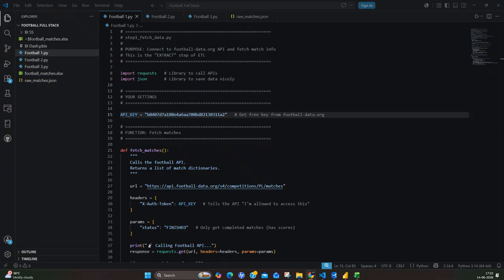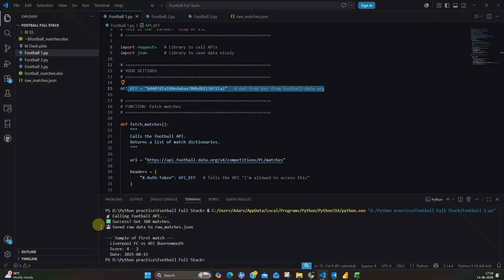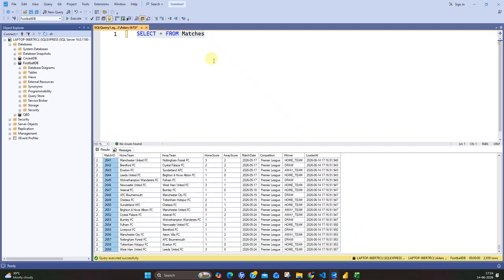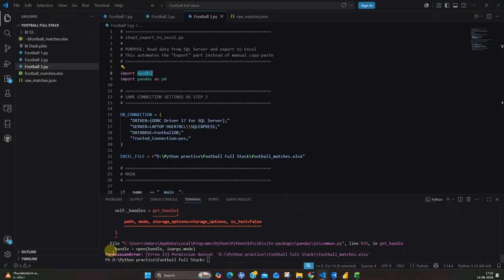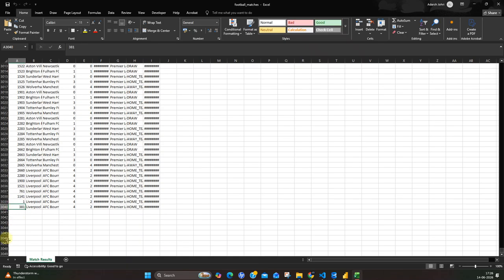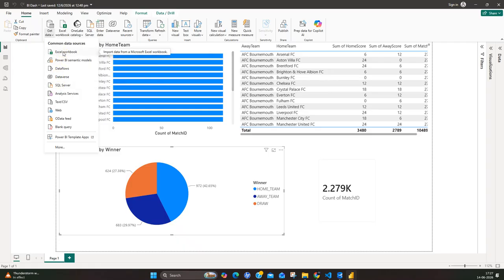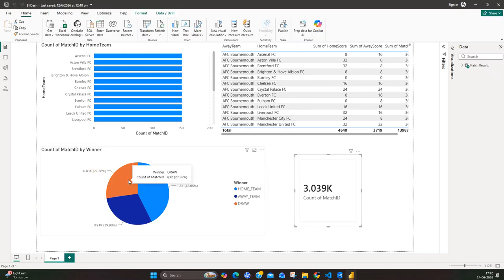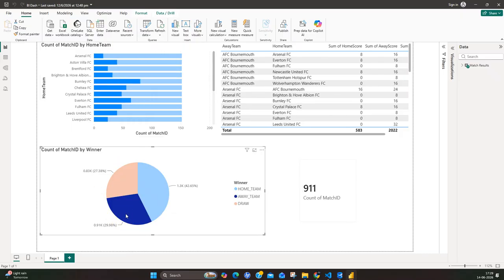Football Data Pipeline: Python → SQL → Excel → Power BI (Free API)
In this video, I built a complete end-to-end ETL pipeline using live football match data!

🔧 What you'll see in this video:
✅ Extracting live match data using a free football API
✅ Transforming and loading data into SQL Server (SSMS)
✅ Exporting data from SQL to Excel
✅ Building a Power BI dashboard from scratch

This is a beginner-friendly, fully free, end-to-end data project — perfect for anyone building their data analytics portfolio.

🛠️ Tech Stack:
Python | REST API | SQL Server | Excel | Power BI

💬 Comment what project you'd like to see next.